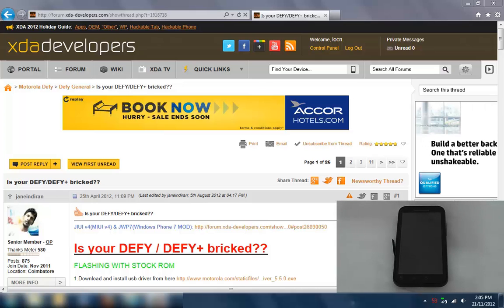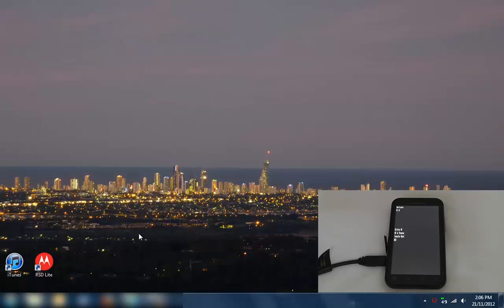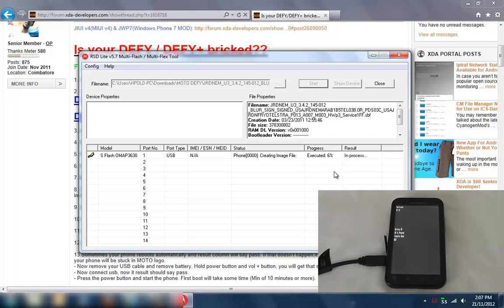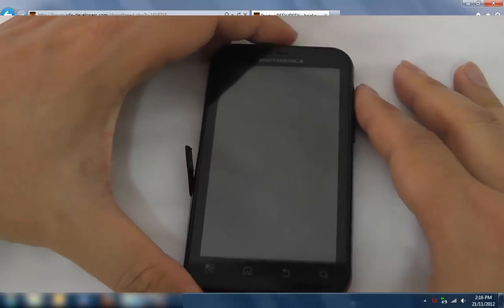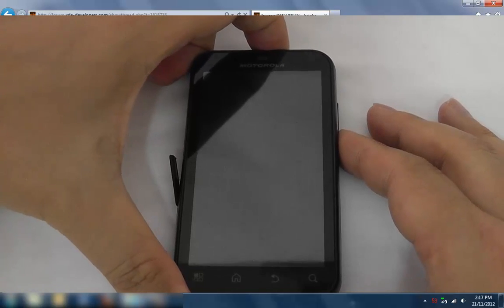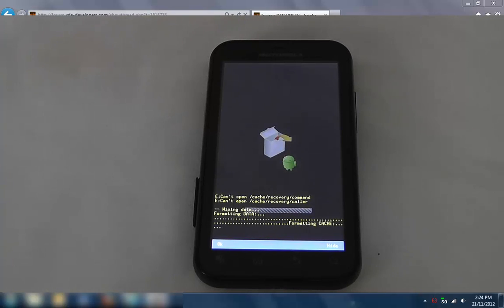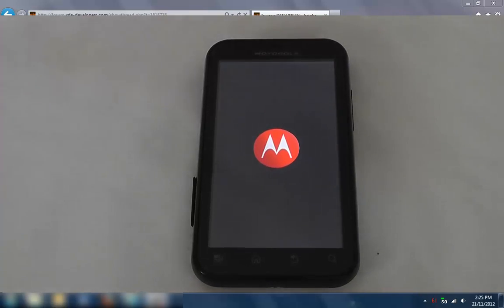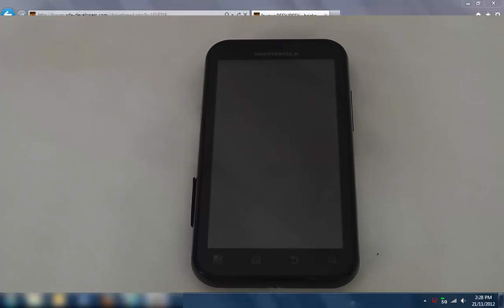MOTOROLA DEFY UnBrick Restore to Default SBF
Part 2 of 4. How to restore the Defy to default to prepare to root, install clockworkmod and install CyanogenMod 10 Jelly Bean on Motorola Defy.

Is your Defy Defy+ bricked??